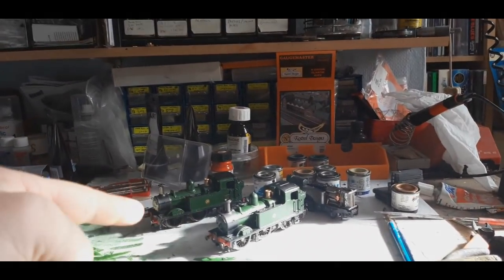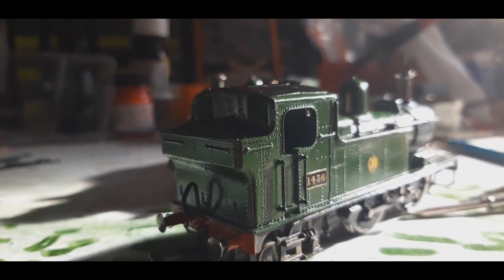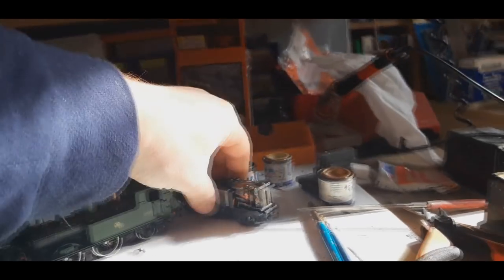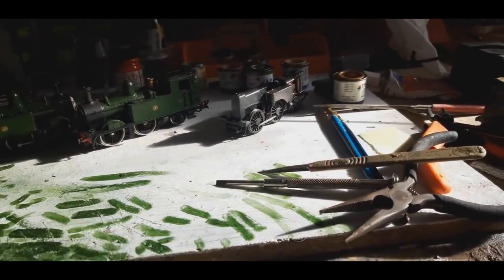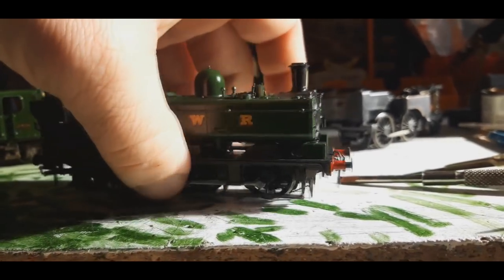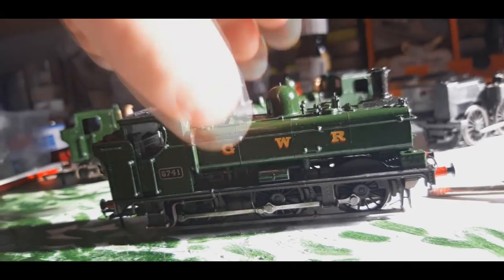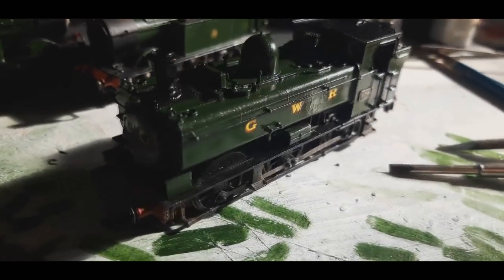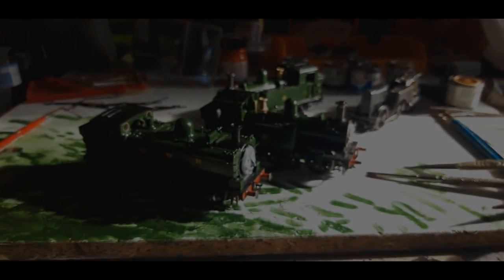RWS #5741 'Montague' (Duck) Overhaul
My Railway Series (RS/RWS) Duck gets overhauled, a NEW one is created and there is the progress of the same treatment to a couple of Olivers!

Link to obtain the sandboxes...

Blog post detailing the overhaul changes.